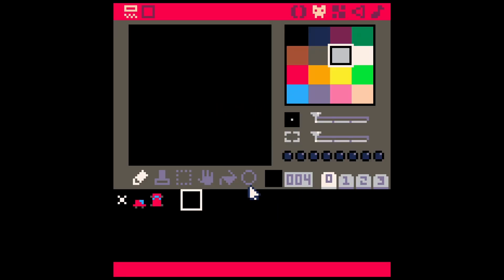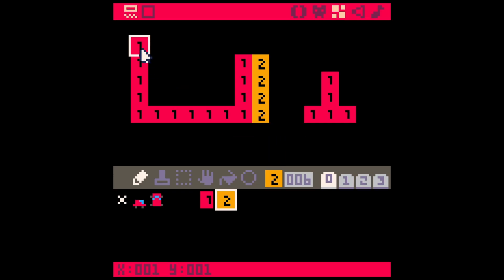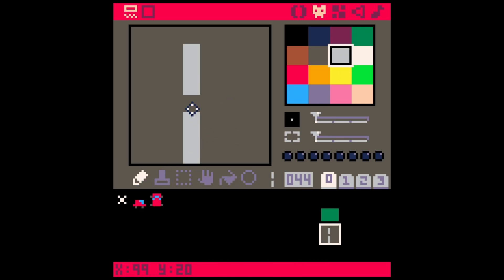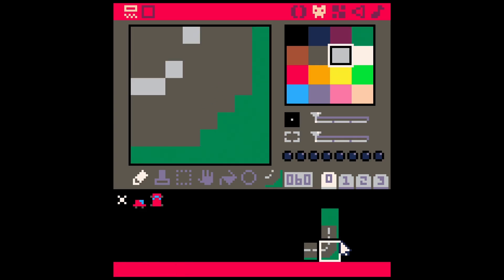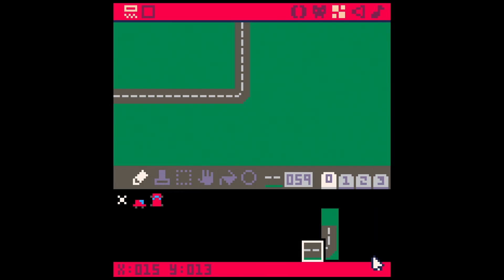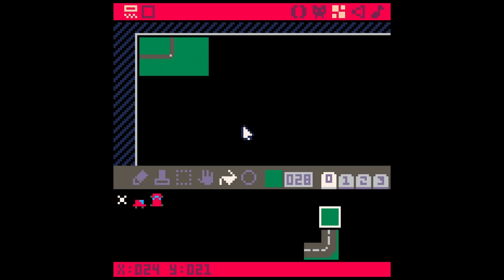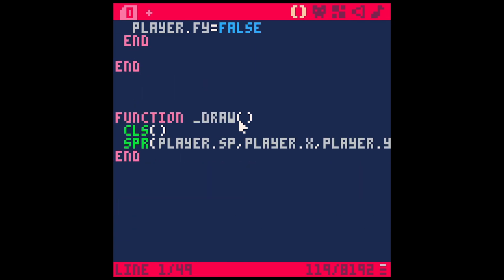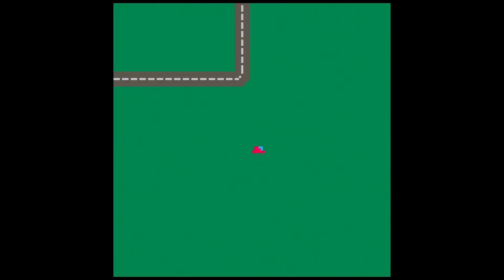How To Draw A Map in Pico-8 - Beginner Game Dev Tutorial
-- Here's a little guide on how maps and tilesets work in Pico-8.  Super basic, but will get you started if you've not used to drawing pixel art tiles and reusing sprites.